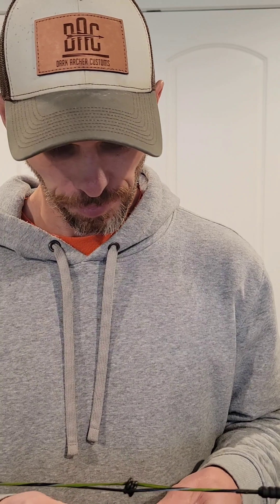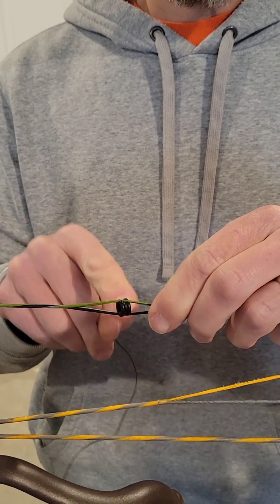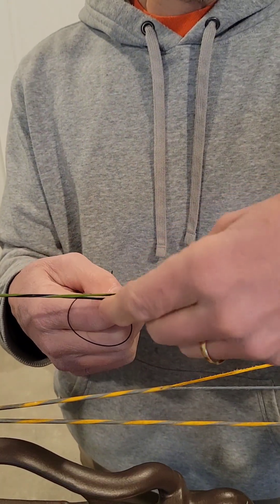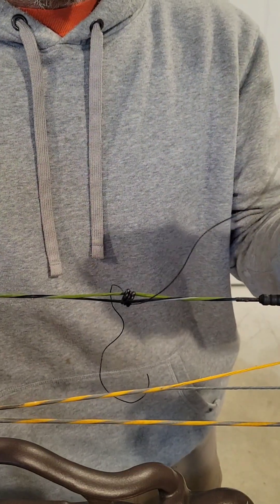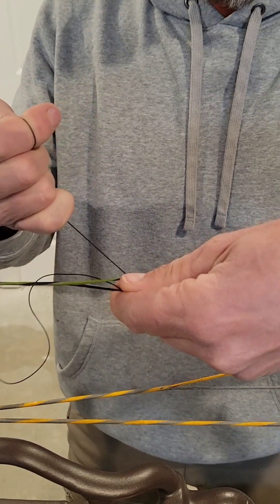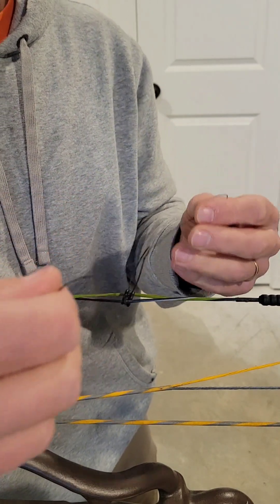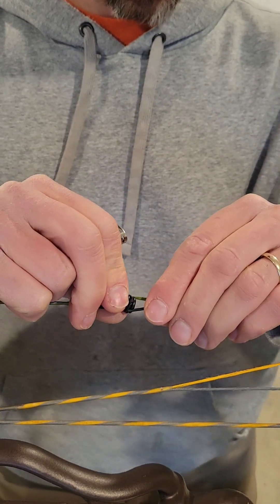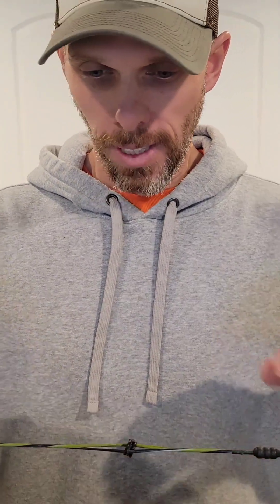Tying in a peep made simple.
Here is a short tutorial on how i like to tie in the peeps on my bow.  I hope you find it helpful.